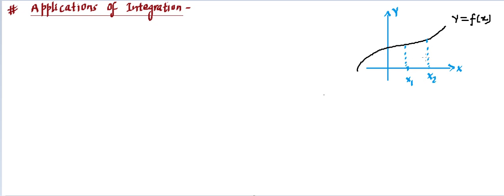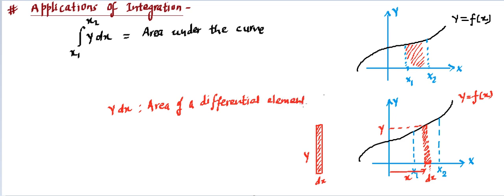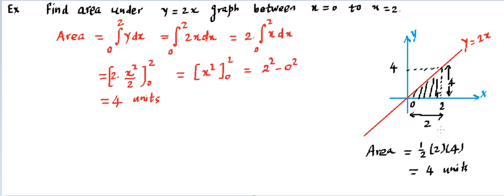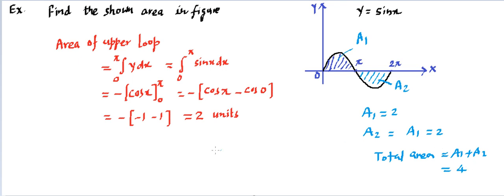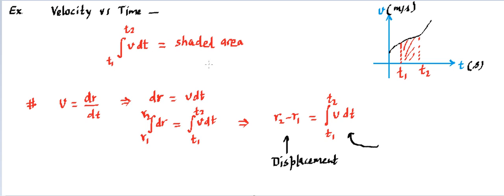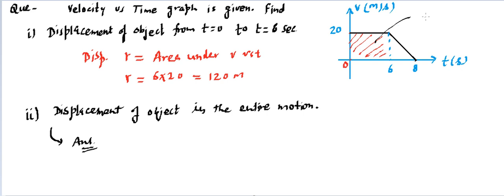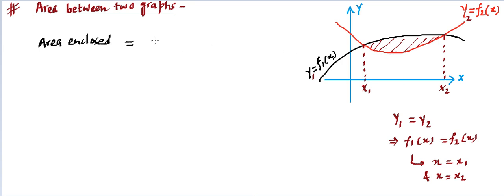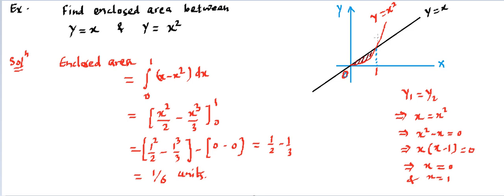Lecture #10 Applications of Integration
Area under the graph and area enclosed between two graphs.